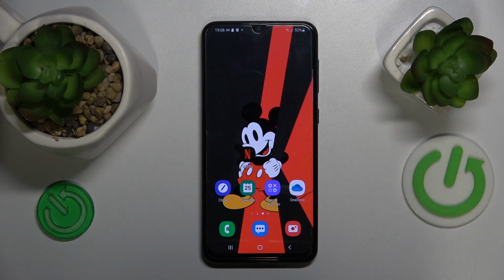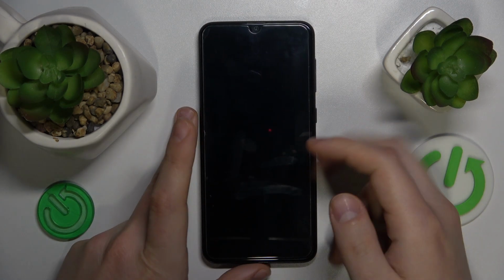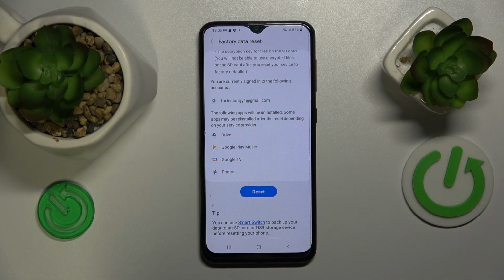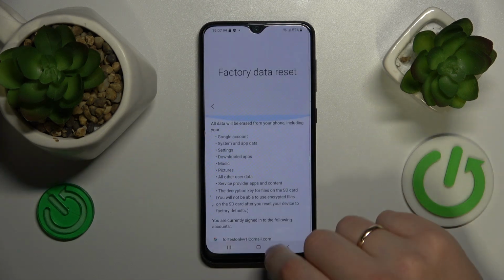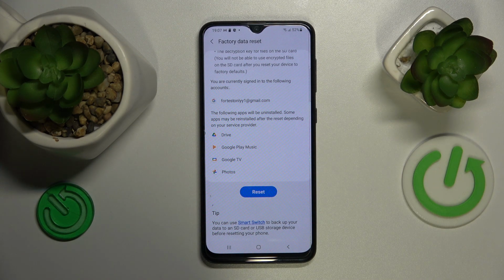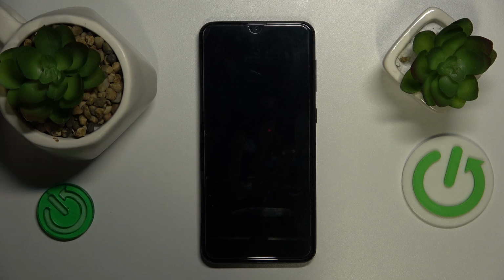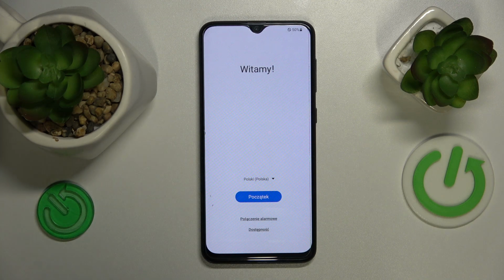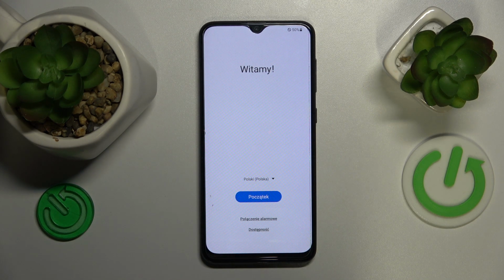Factory Reset Samsung Galaxy A30S via Settings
Restore your Samsung Galaxy A30S to its original state and resolve software issues with a factory reset performed through the device settings. Whether you're troubleshooting persistent problems or preparing to pass on your device, a factory reset ensures a clean slate. Follow our straightforward guide to learn how to perform a factory reset via settings on your Samsung Galaxy A30S and restore it to its factory-fresh condition effortlessly.

How do you access the settings menu on your Samsung Galaxy A30S to initiate a factory reset?
Where can you find the option for a factory reset within the settings menu, and how do you navigate to it?
How do you confirm your decision to proceed with the factory reset and ensure you understand the consequences?
How do you verify that the factory reset process is complete and ensure your Samsung Galaxy A30S is restored to its factory settings?